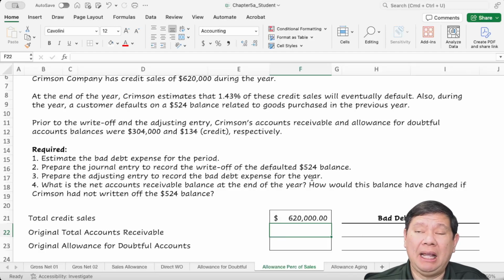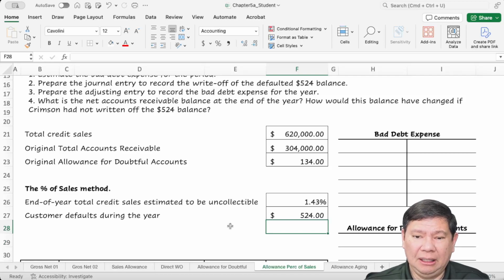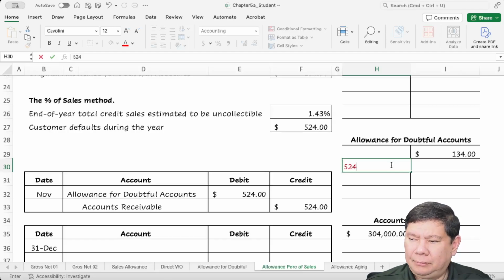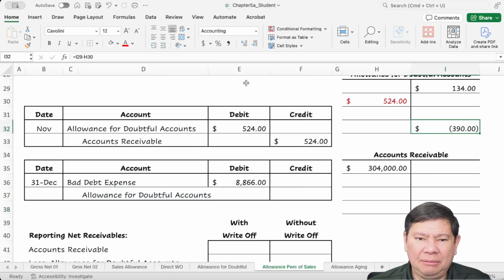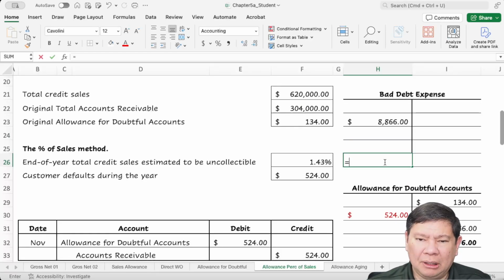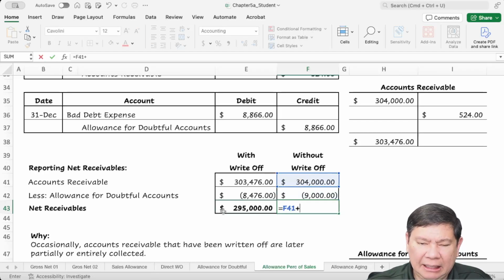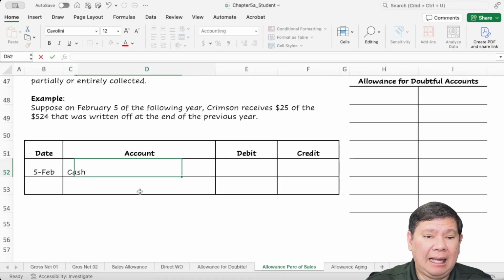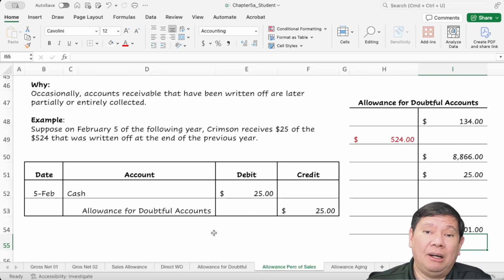Ch5 Allowance Percentage Credit Sales